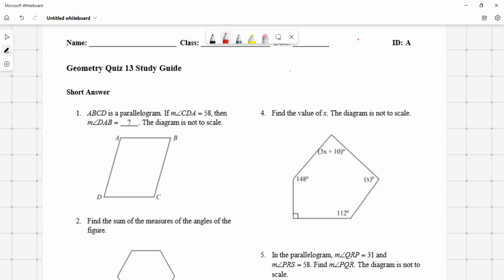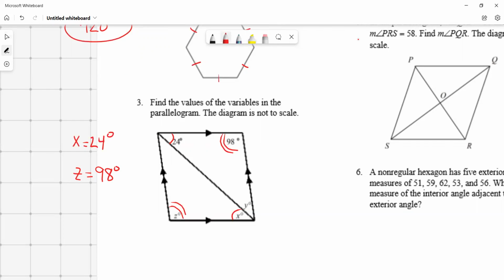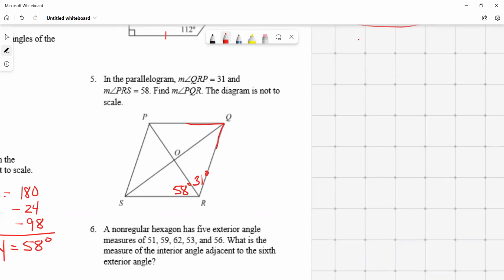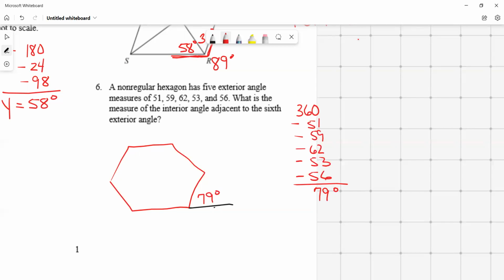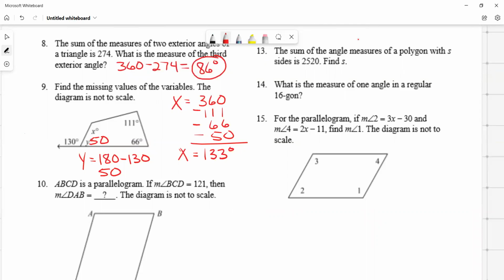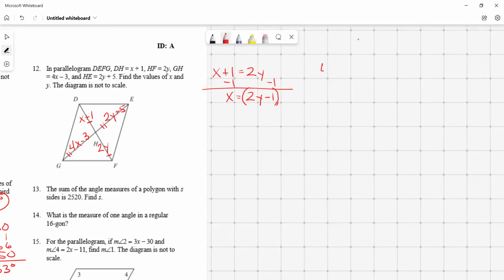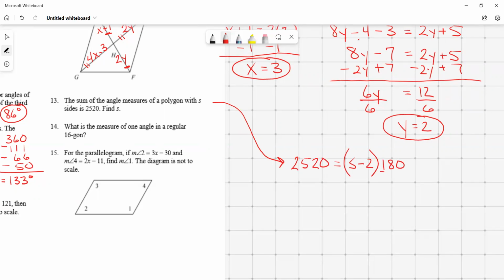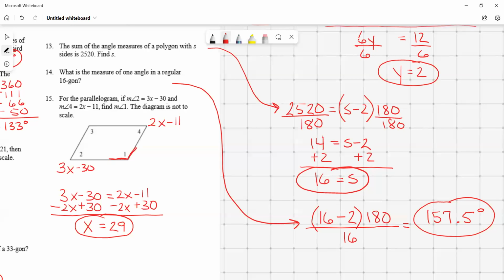11-17-21 Geo Study Guide Notes